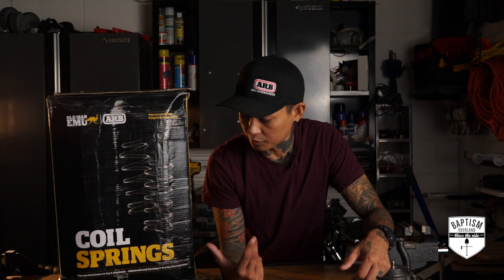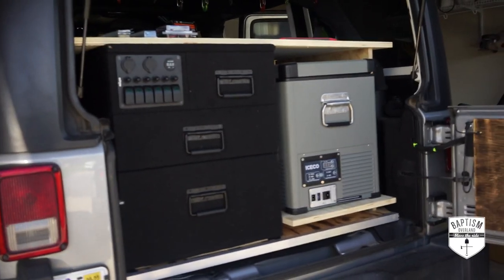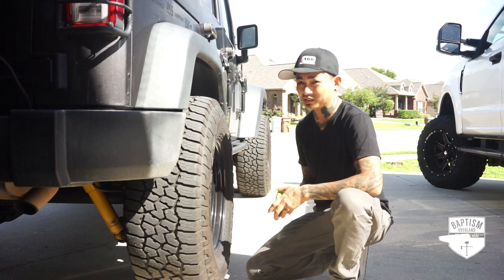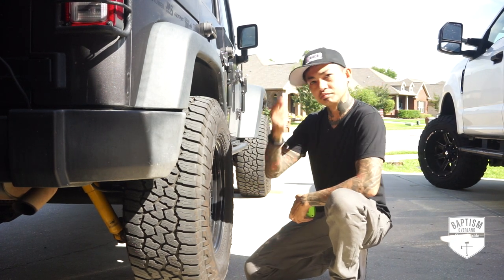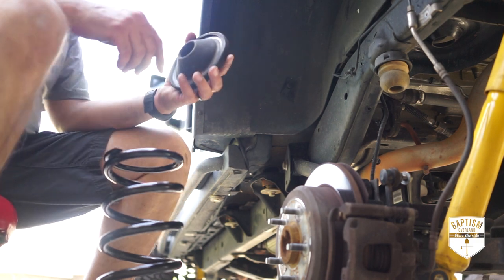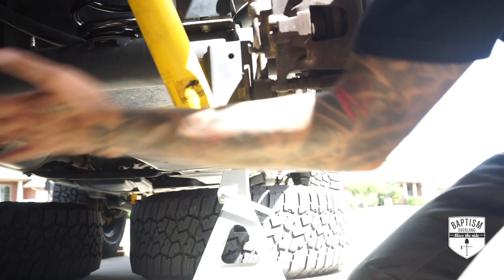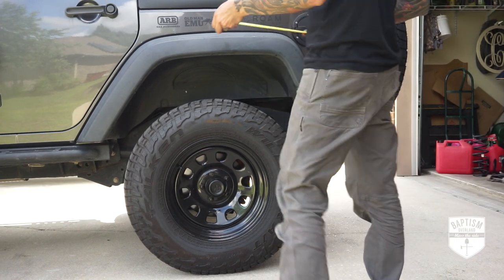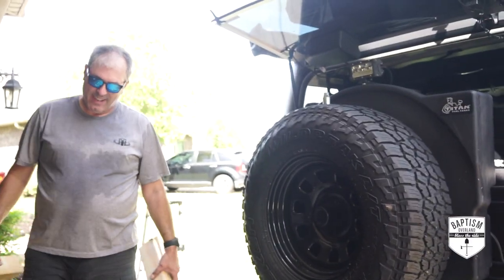I Had to Get HEAVIER Load Springs on the Jeep *Installing The ARB OME HD Rear Springs*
Upgrading to heavier load springs in the rear for the Jeep JK

Where to get the springs:

Old Man Emu 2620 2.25" Lift Rear Heavy Load (660lbs) coil springs